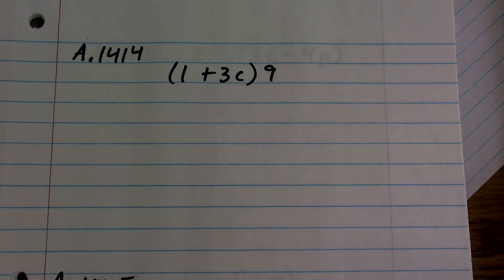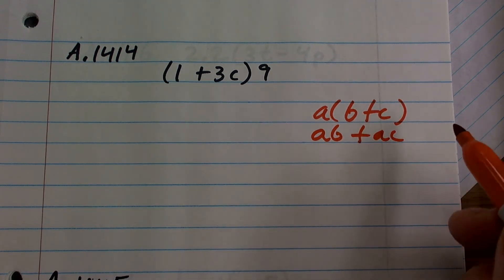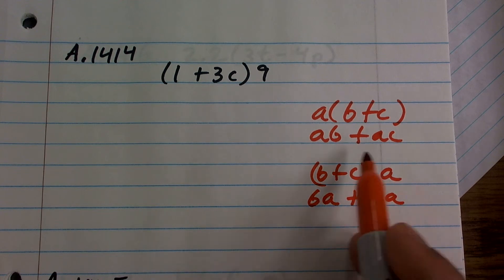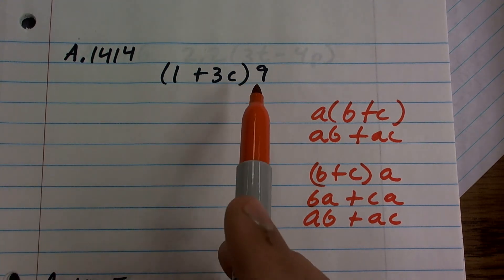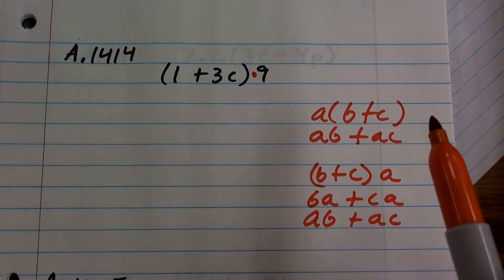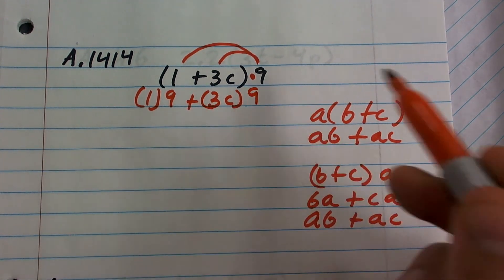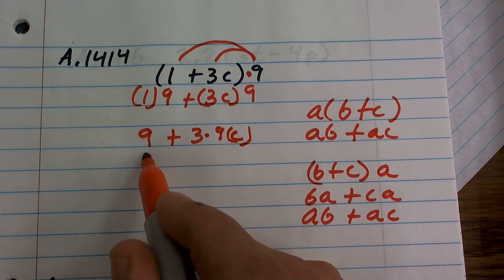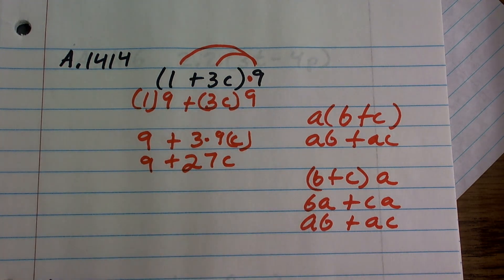Simplifying an expression using the distributive property ex4, (1 + 3c)9